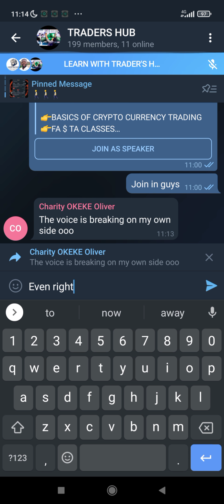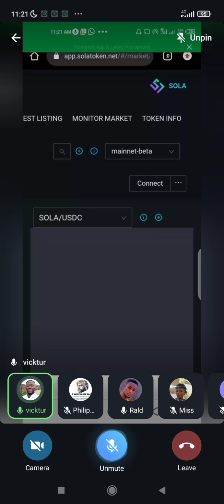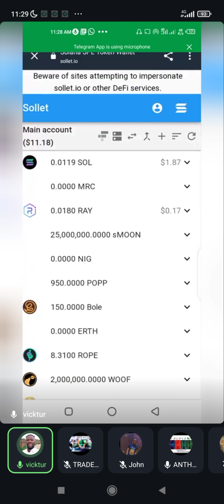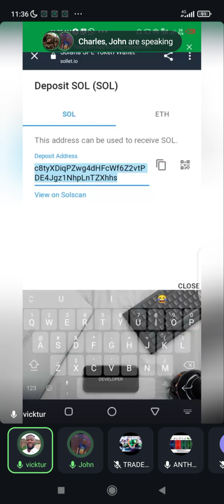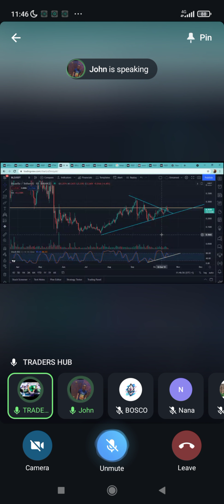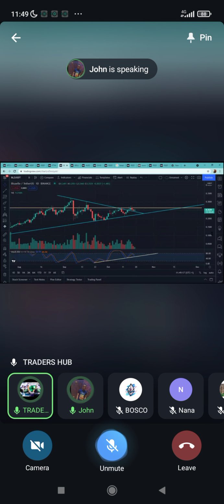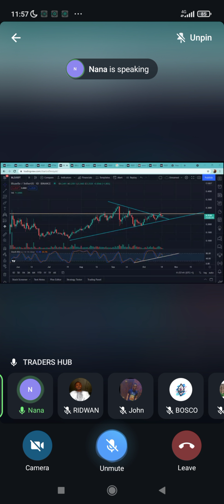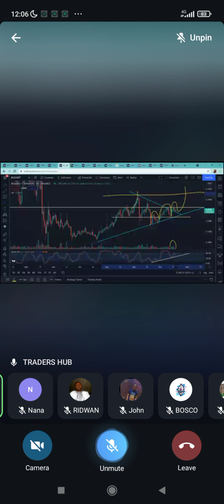how to buy sola token and other analysis (credit @traders hub)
@ BIT TRADERS HUB

We offer you

👉BASICS OF CRYPTO CURRENCY TRADING
👉FA $ TA CLASSES
👉LIVE TRADING SESSIONS
👉PORTFOLIO MANAGEMENT
👉FUTURES AND SPOT TRADING SIGNALS
👉PRIVATE TUTORIALS AND MENTORSHIP PROGRAMS